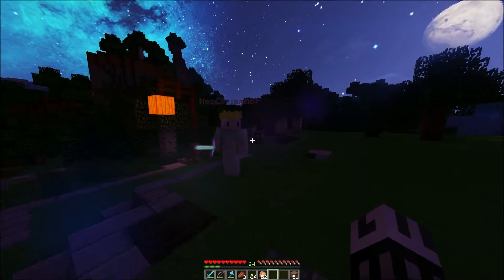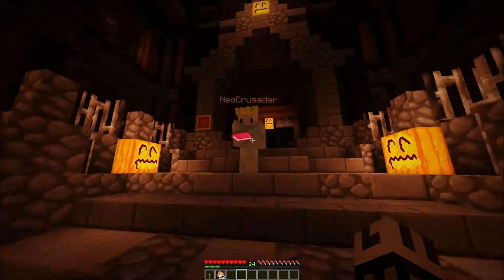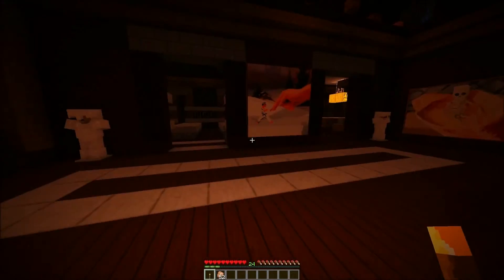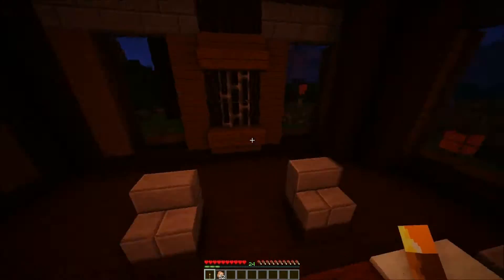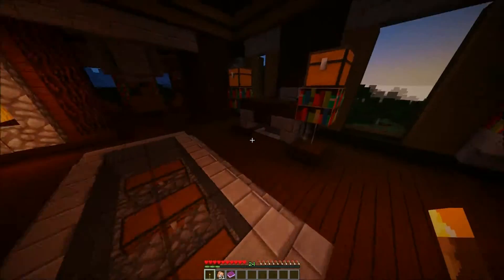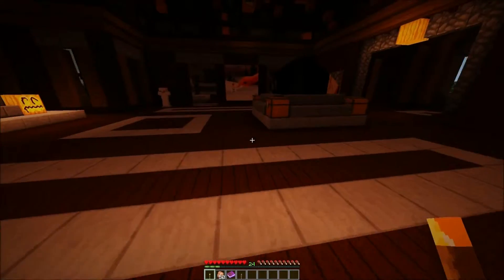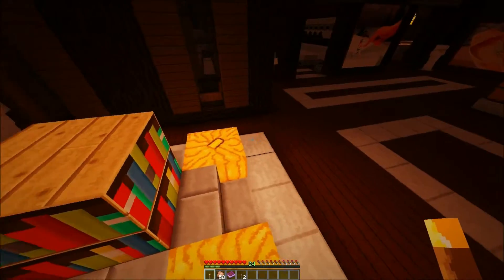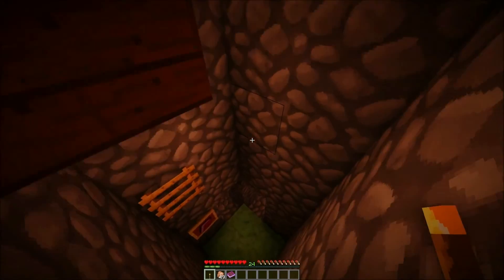Minecraft: The Haunt Part 01 HCA#004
Time to go through Neo’s Haunt!  This is going to be a three part series.  In this one we search the first floor.

and was made by CaptainMarie

Song:  Ghosts in the Key of Wub Remastered
Shader Pack:    Sildurs Vibrant Shaders v1.07 High (Beta)